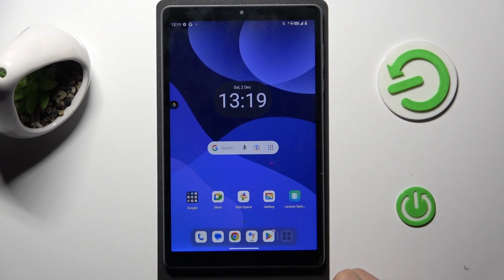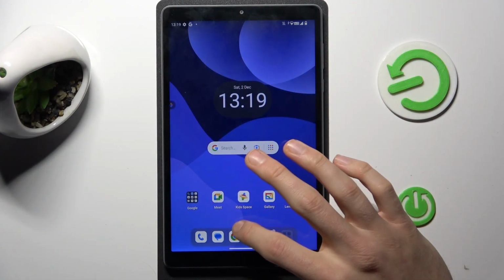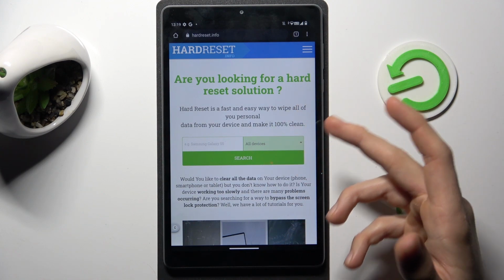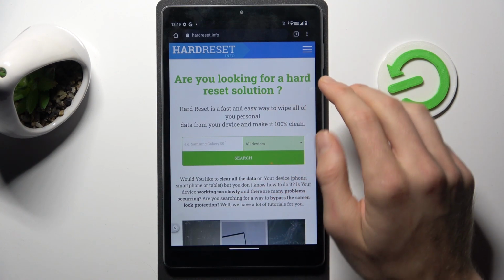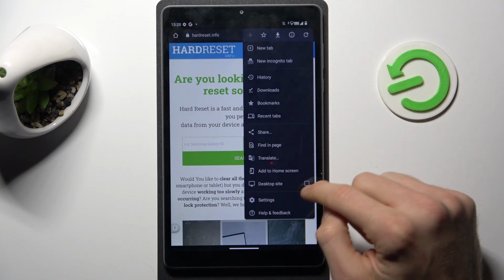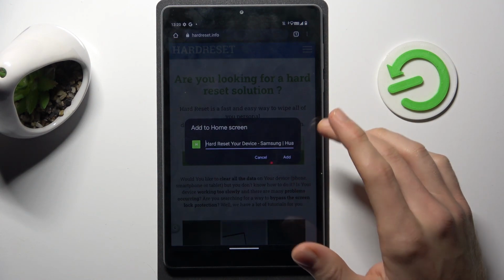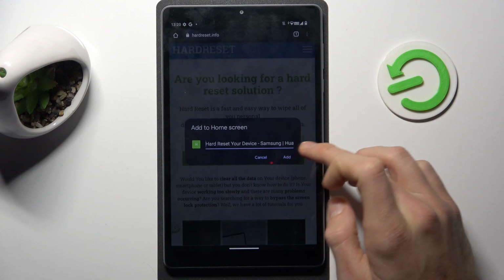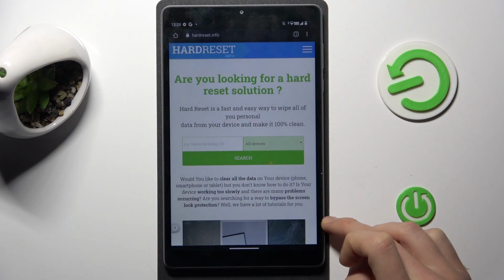How to Add Web Icon to Home Screen in Lenovo Tab M8 – Add Web Page Shortcut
Hi there! Have you ever been wondering how you can add webpage shortcut on home screen of your Lenovo Tab M8? In today's video we're going to show you how you can add web icon to home screen of your Lenovo Tab M8 just in a couple of simple steps. So if you wish to learn how you can add web page shortcut on your Lenovo Tab M8, all you need to do is just watch this short video to the end, follow the instructions provided by our specialist and try to perform this operation yourself on your Lenovo Tab M8.

How to add web icon to home screen in Lenovo Tab M8? How to create web page shortcut in Lenovo Tab M8? How to create web page icon in Lenovo Tab M8? How to add web shortcut to home screen in Lenovo Tab M8?